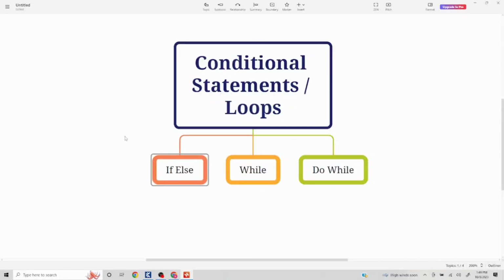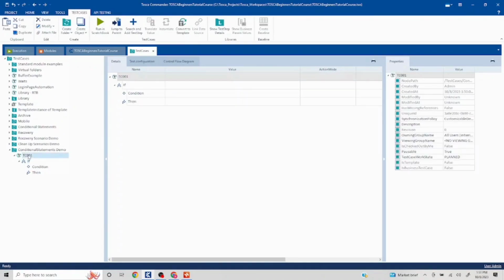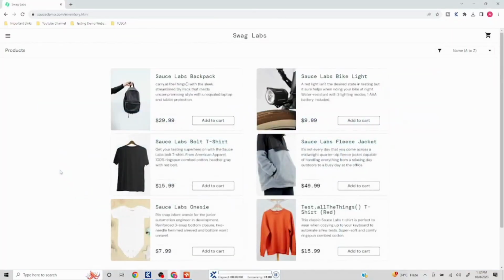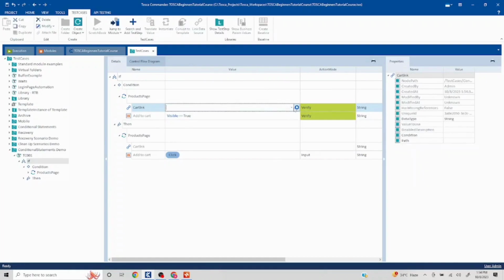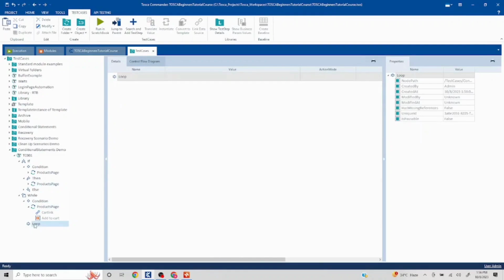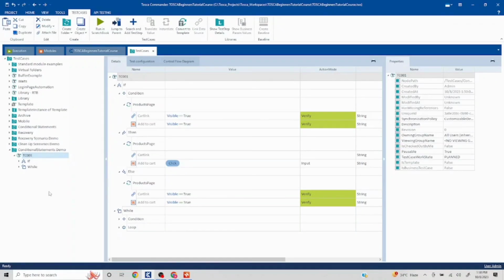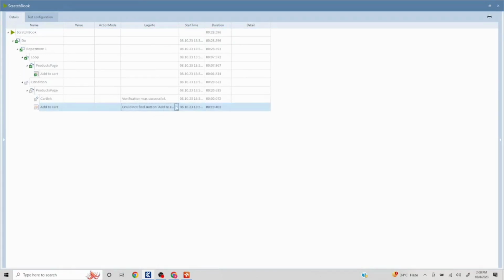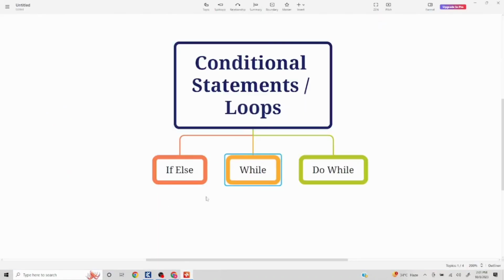Conditional Statements / Loops |If ,While & Do | TOSCA Automation Tool Tutorial Course